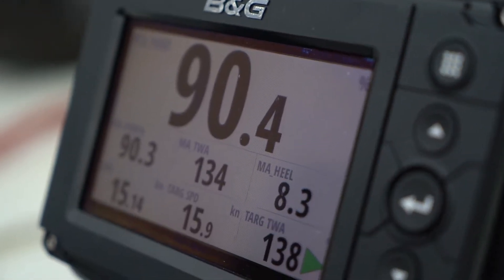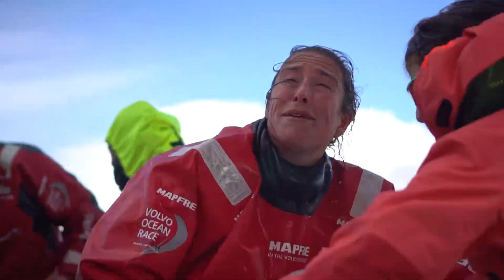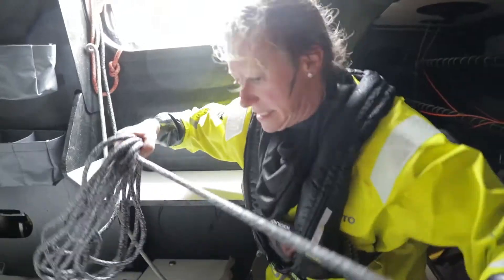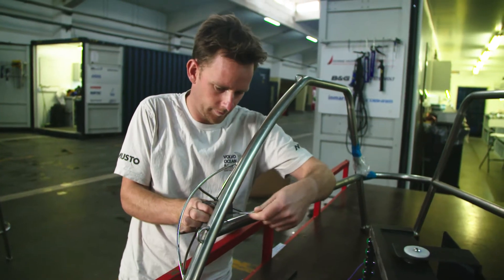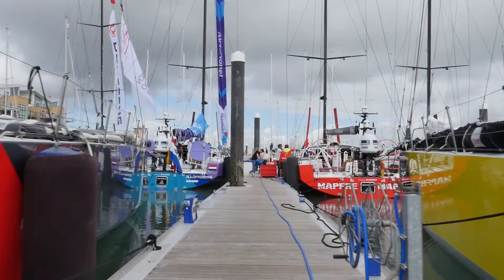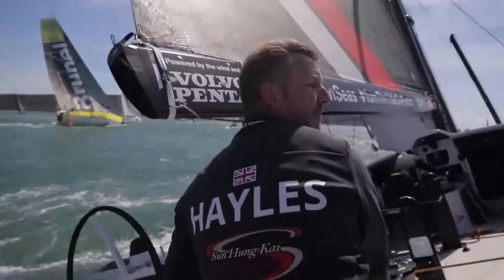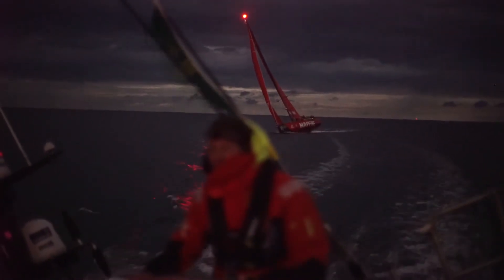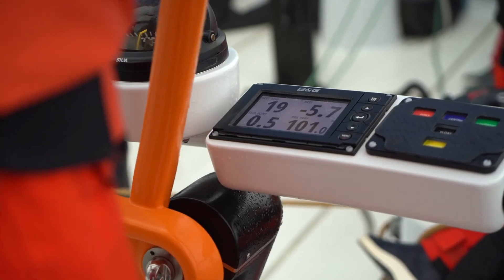B&G HeartoftheRace: Testing to Triumph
Episode 2 of the B&G Volvo Ocean Race documentary series. In this video former Volvo Ocean Race CEO, Knut Frostad, explains the rigorous testing each electronic component on every competing boat undergoes for this epic race.

B&G award winning sailing electronics have been at the heart of every Volvo Ocean Race winner ever.

HeartOfTheRace explores what goes into making sailing electronics that are tough enough and smart enough to withstand the extremes of the Volvo Ocean Race.

Additional exclusive Volvo Ocean Race content can be found on the B&G